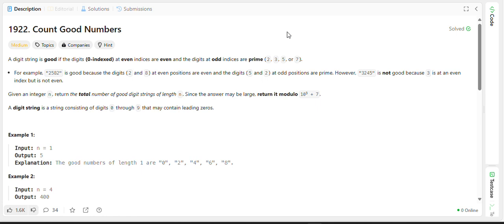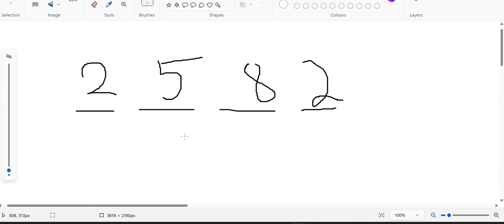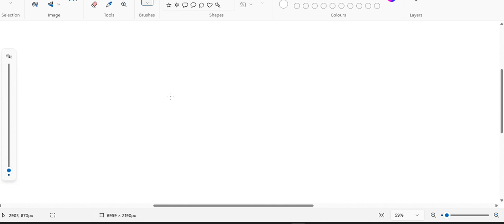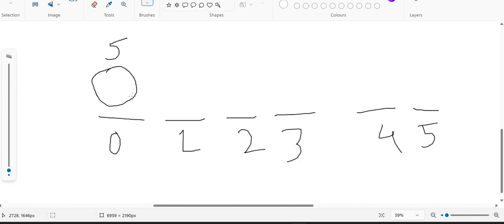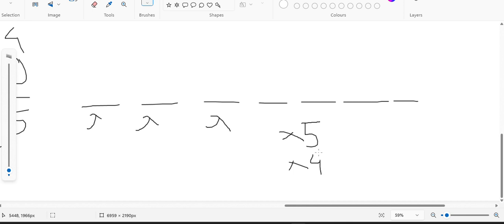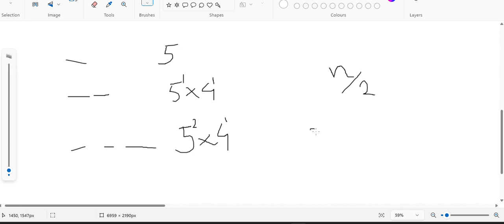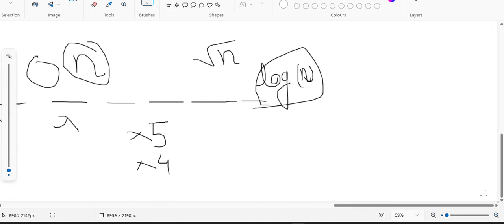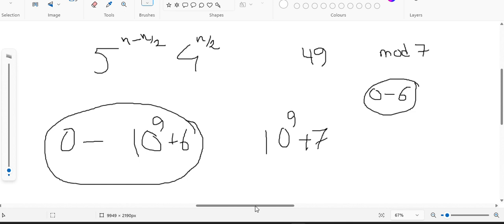1922. Count Good Numbers